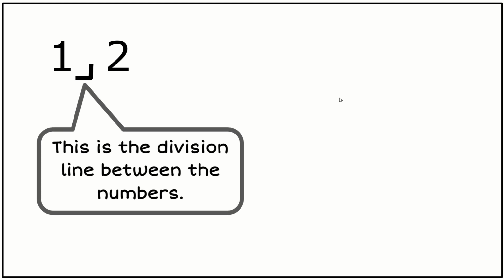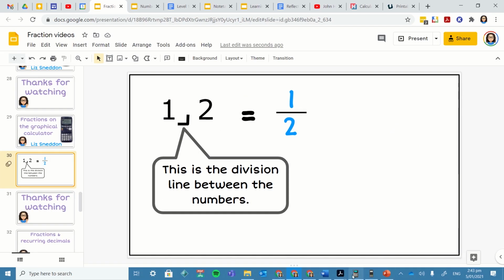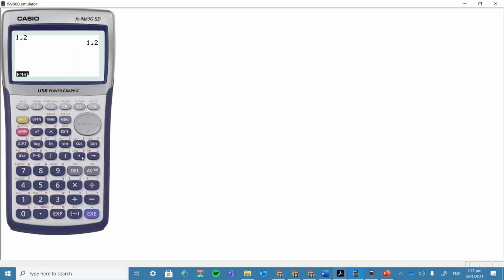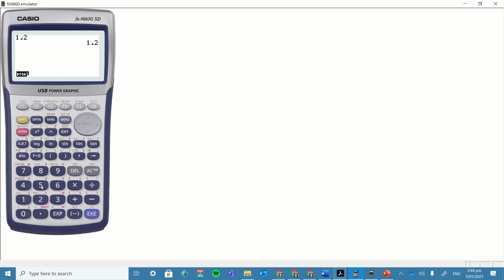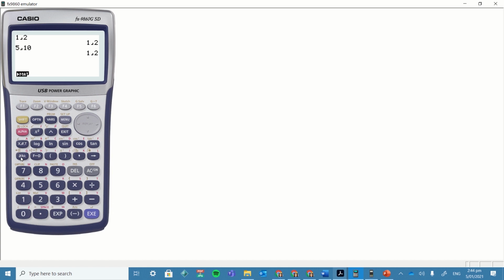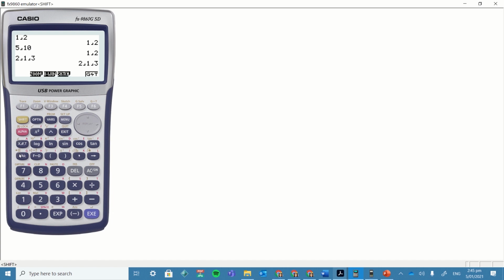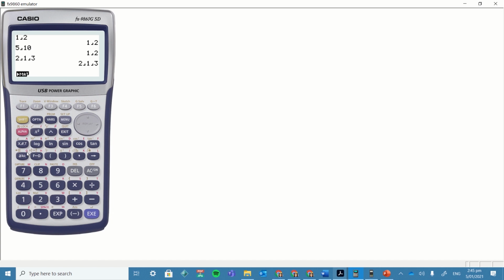fractions on a graphics calculator video